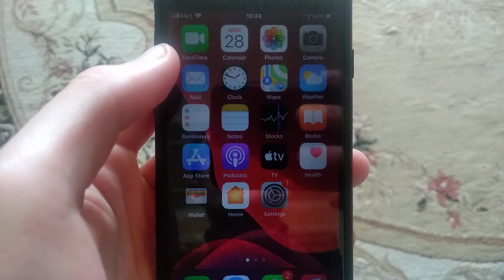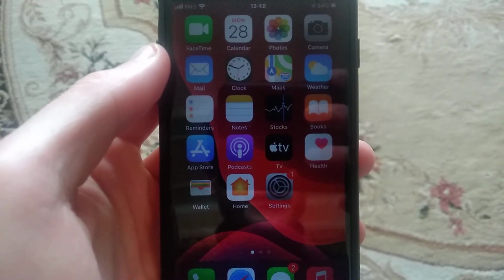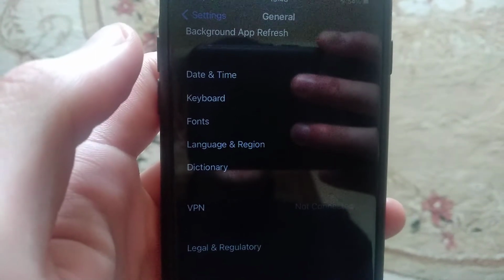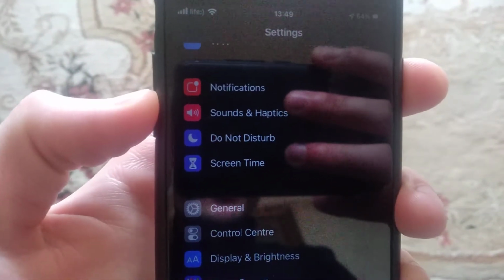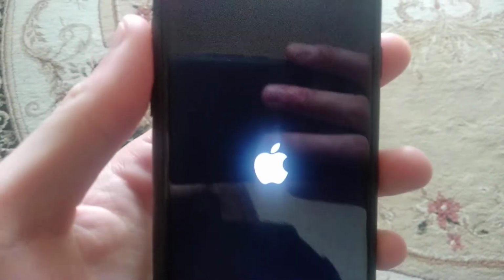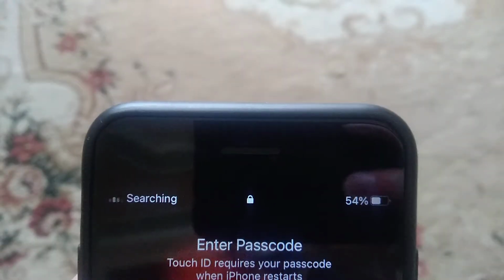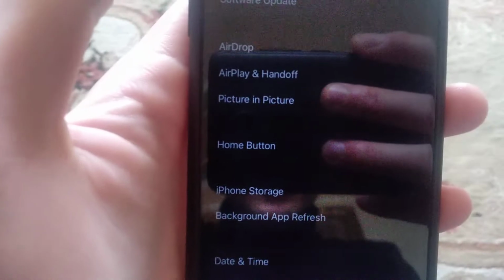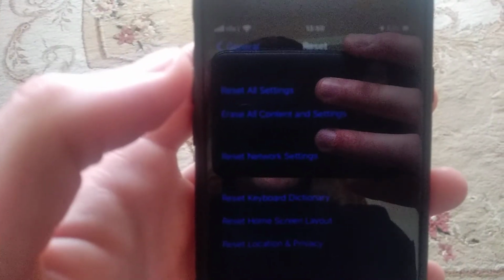iOS 14 Calls Not Working Fix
If you don't know how iOS 14 Calls Not Working Fix, this video is for you.